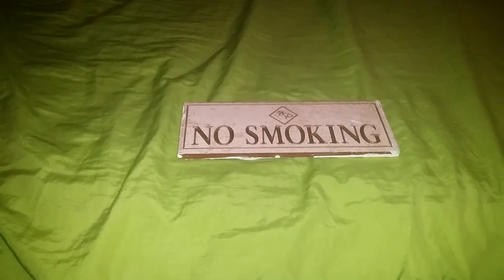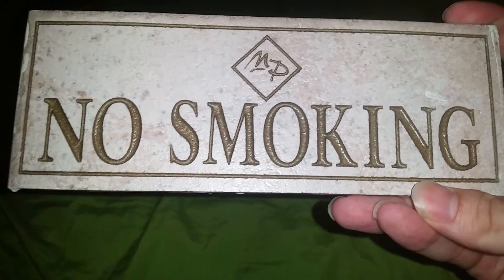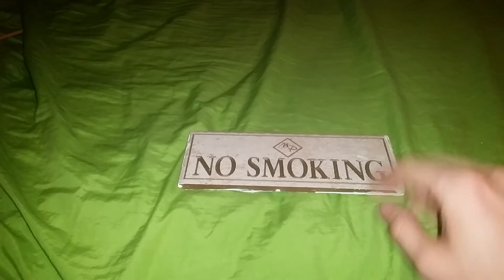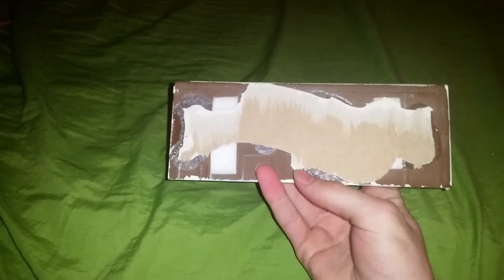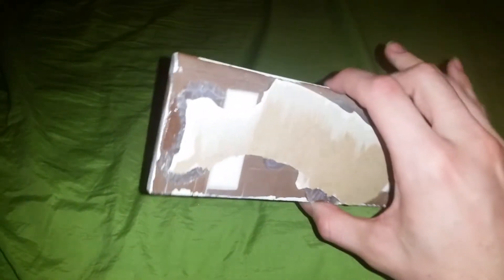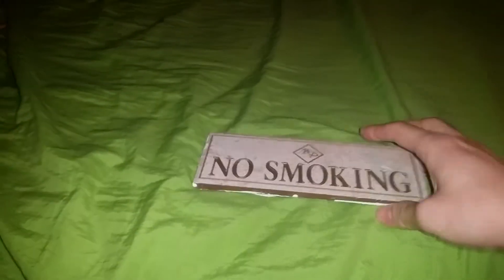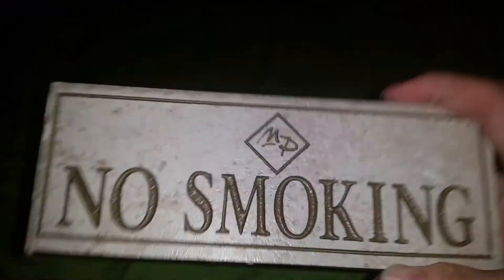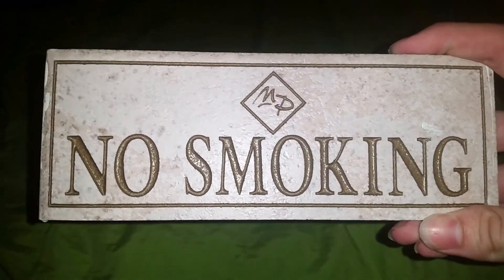No Smoking Sign Review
Nice little sign here.